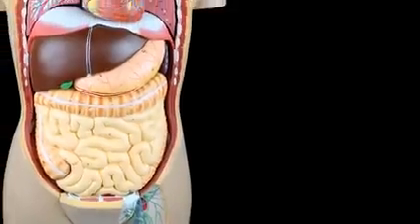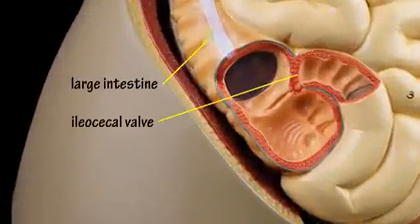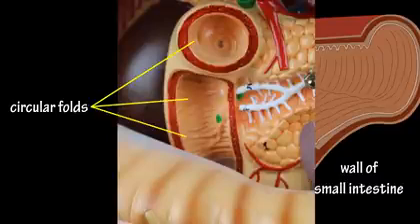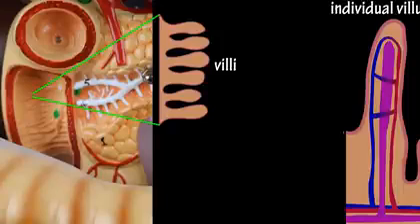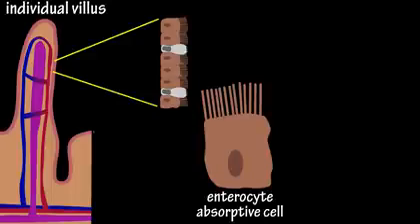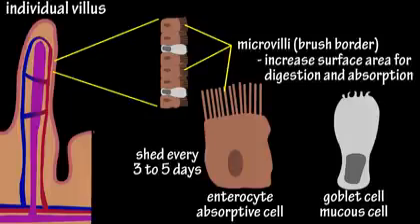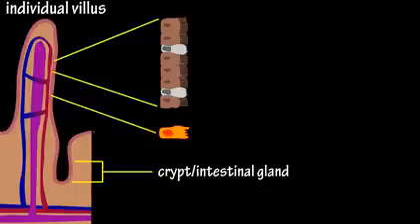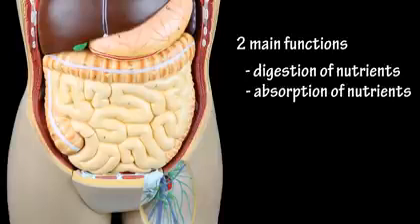25 January 2024